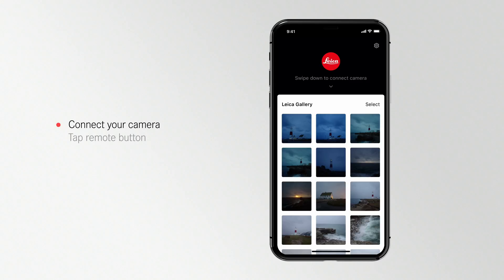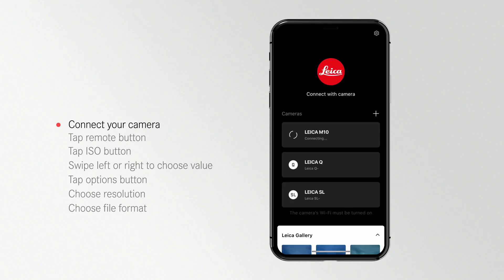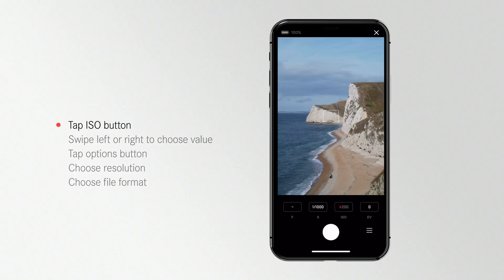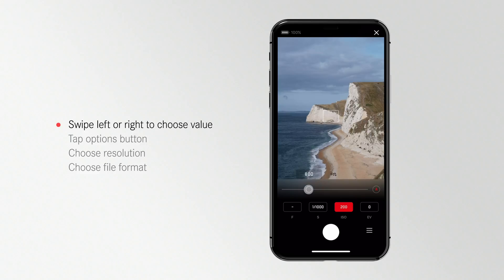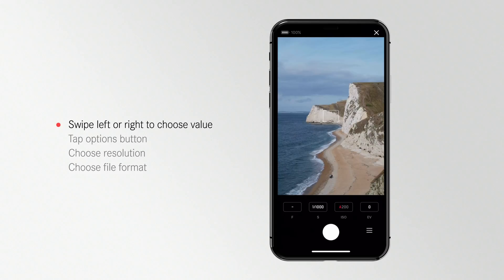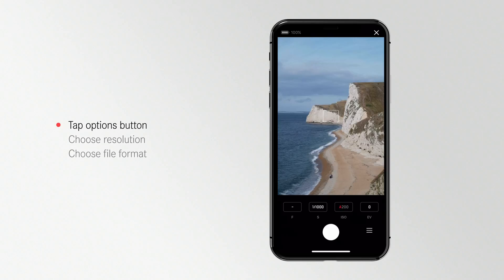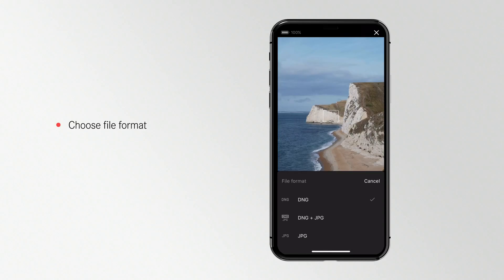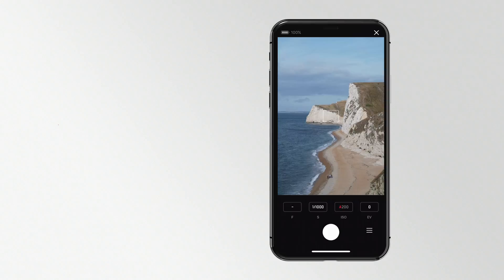Leica FOTOS app - How to capture photos remotely